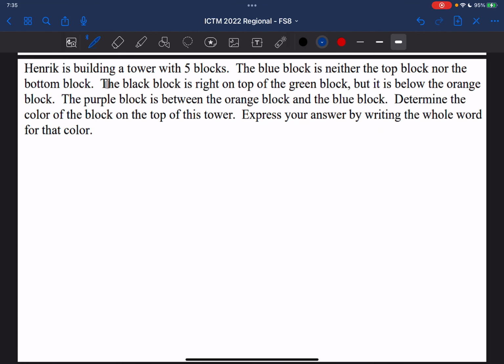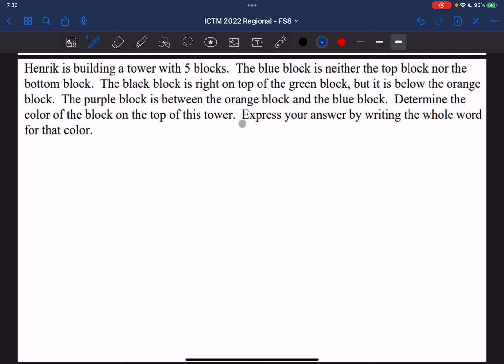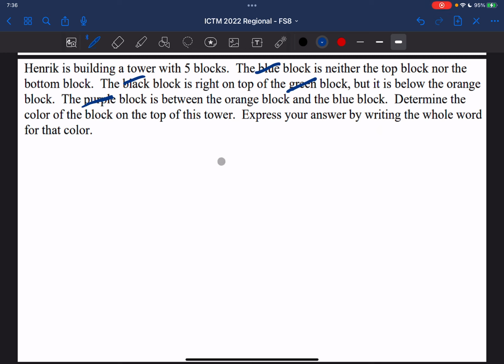ICTM Regional AA 2022 - FS8 #5